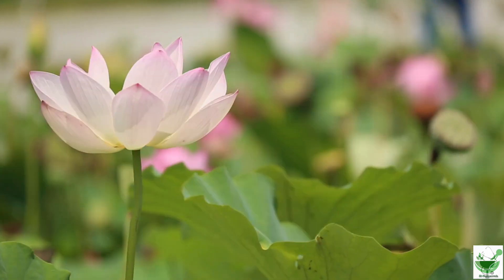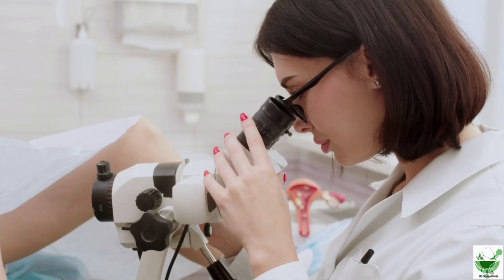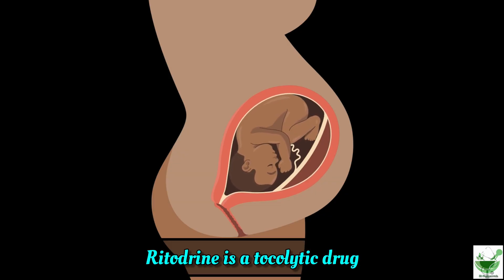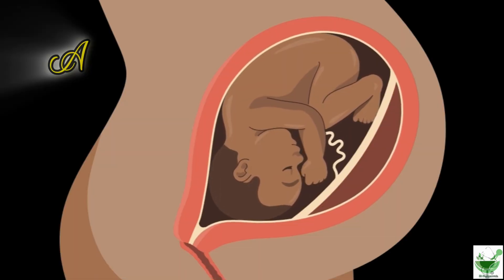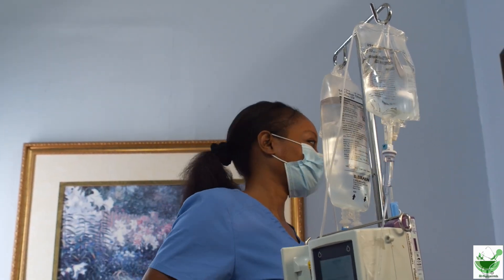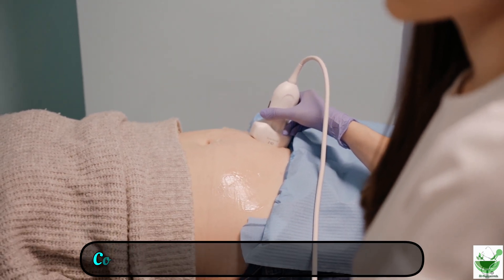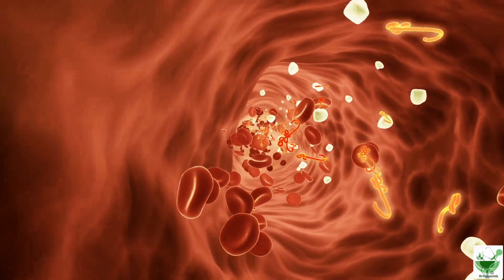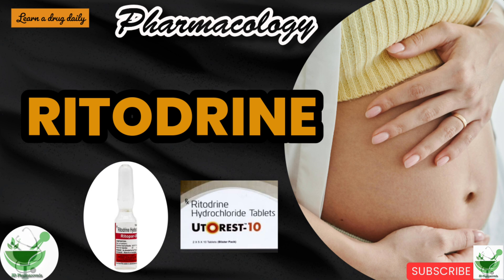Ritodrine | Tocolytics | Pharmacology | GPAT | NIPER | MRB | EXIT EXAM | RAILWAY | ESIC | AIIMS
Ritodrine is a tocolytic drug (Tocolytics are medicines that are used to slow or stop the contractions of a woman's uterus during pregnancy) used to stop premature labor.

Mechanism of action: Prominent β2 action which increases cyclic AMP, which decreases intracellular calcium levels, thereby decreasing myometrial contractility (the myometrium is the middle layer of the uterine wall and is responsible for inducing uterine contractions).

Dose and actions:
It is approved to suppress premature labour and to delay delivery in case of some exigency or acute foetal distress.
* For dependable action it is started as
50 µg/min i.v. infusion, the rate is increased every 10 min till uterine contractions cease or maternal HR rises to 120/min.
* Contractions are kept suppressed by continuing i.v. infusion or by 10 mg i.m. 4–6 hourly followed by 10 mg oral 4–6 hourly.

Adverse effects: cardiovascular effects ( hypotension, tachycardia, arrhythmia, pulmonary edema) and metabolic effects like hyperglycaemia, hyperinsulinaemia, hypokalaemia and anxiety, restlessness, headache occur frequently.

Caution:
It should not be used if mother is diabetic, having heart disease, or receiving β blockers or steroids.
Ritodrine has been discontinued in the USA, but is still available in UK and India.